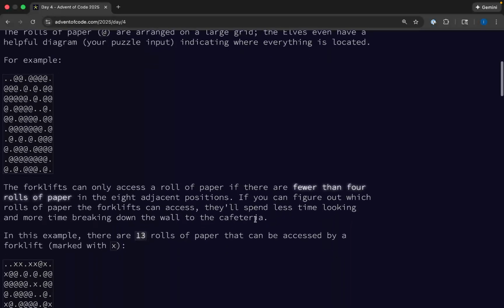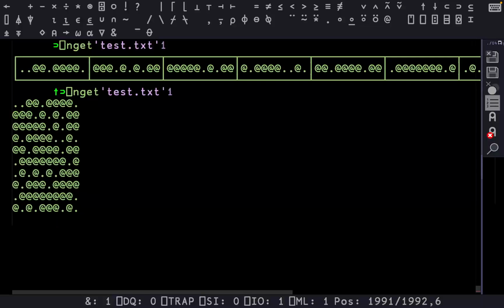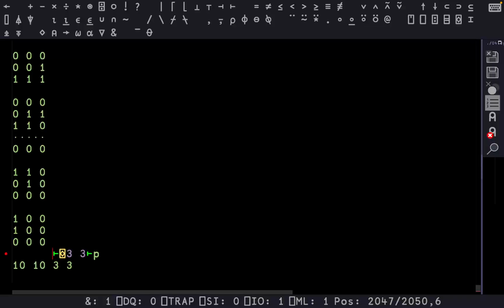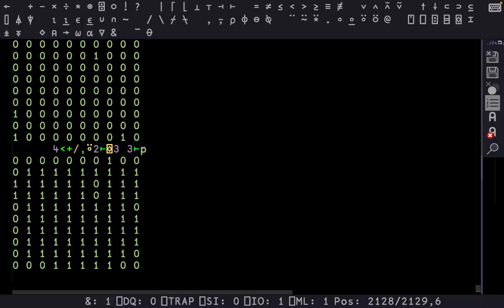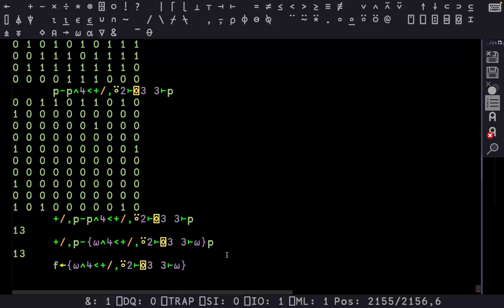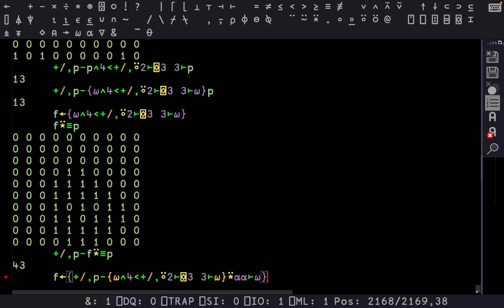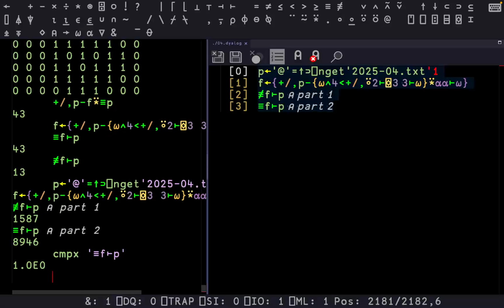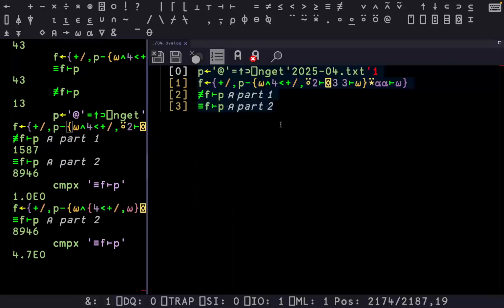Advent of Code 2025 - Day 4 - Dyalog APL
Accidentally uploaded a video from a previous year, sorry for the notification spam :(